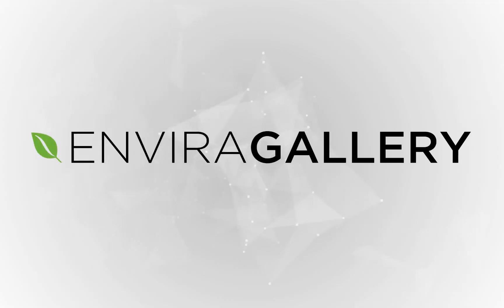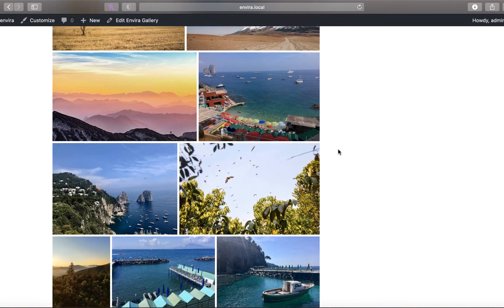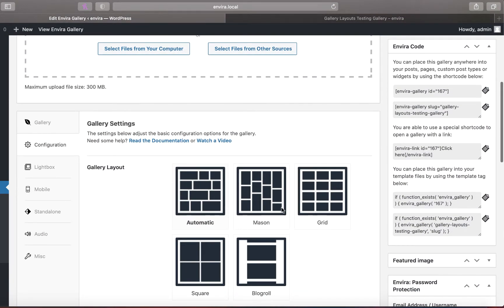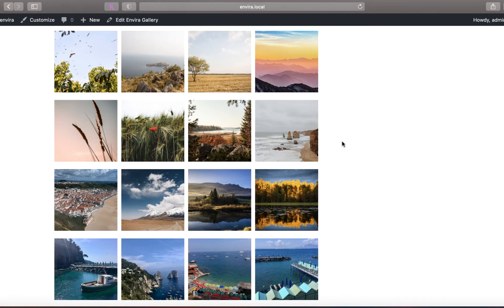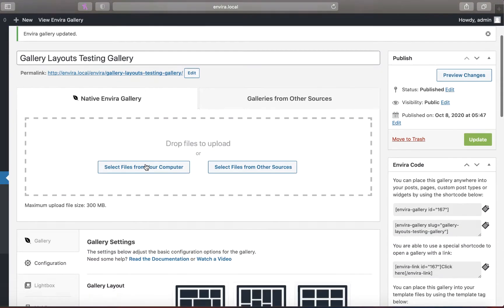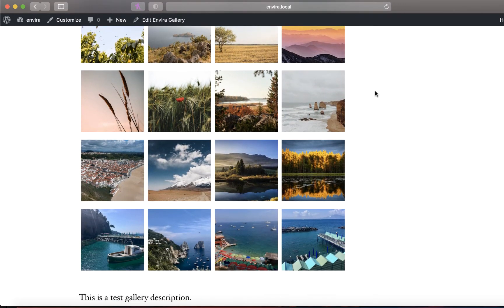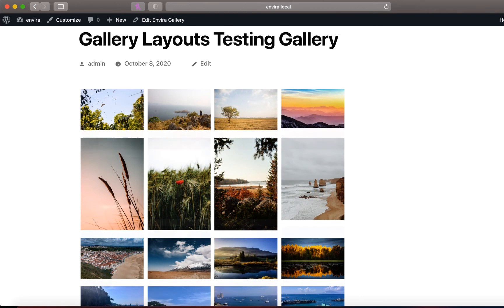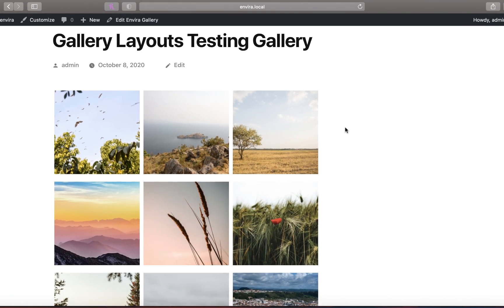How to Use Pre-Built Gallery Layouts for WordPress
Building an image gallery from scratch can be challenging and time-consuming. Pre-built gallery layouts are a great time-saving alternative. Envira Gallery's new pre-made gallery layouts are the perfect gallery template to help get you started. They work beautifully out of the box, and they offer customization options for users looking for a more tailored gallery fit.

Learn how to create stunning WordPress image galleries with one of Envira's five new gallery layouts: Automatic, Mason, Grid, Square, and Blogroll.